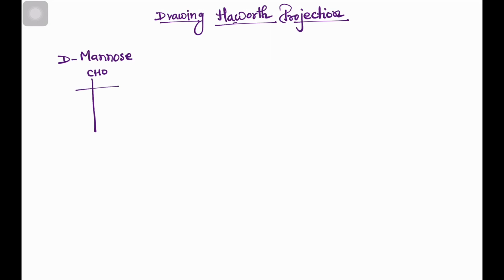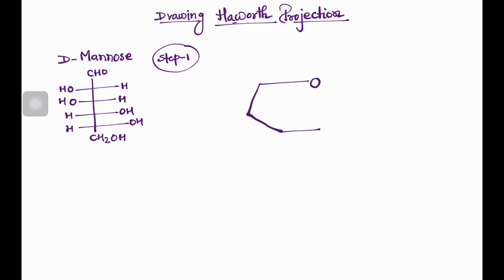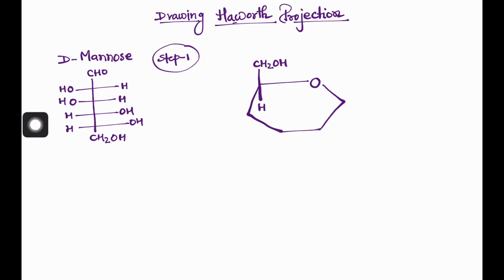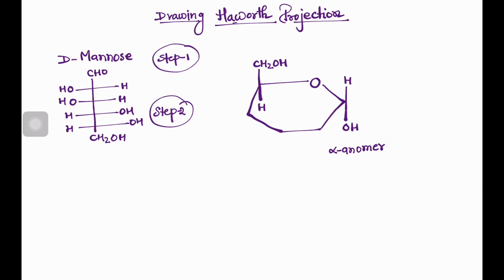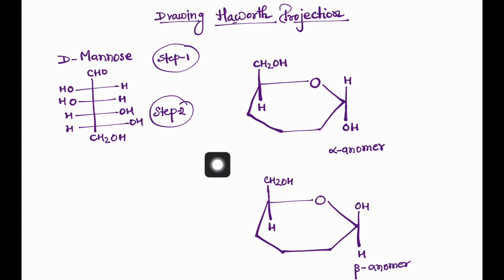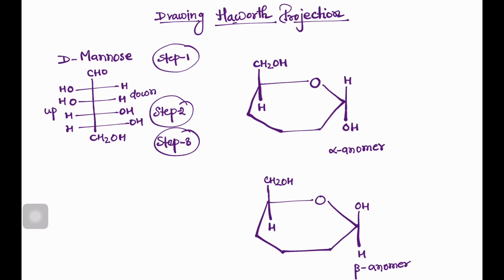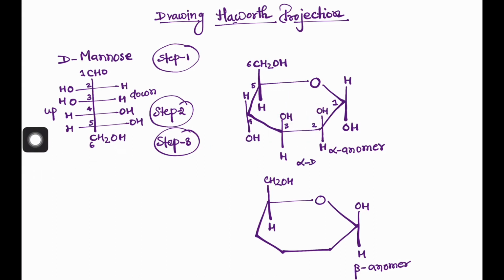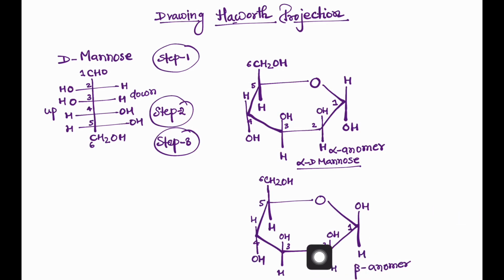Most easiest way of drawing Haworth projection